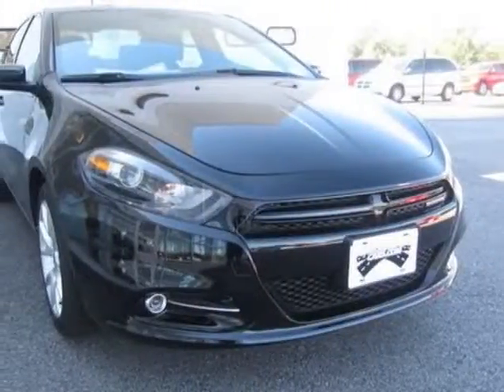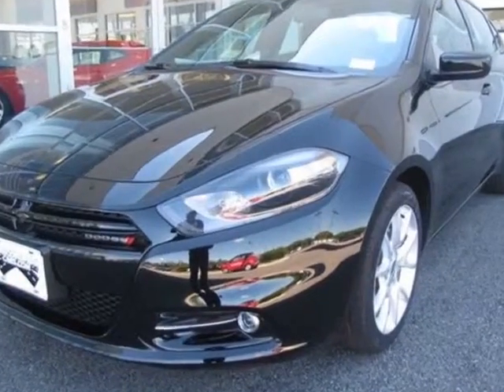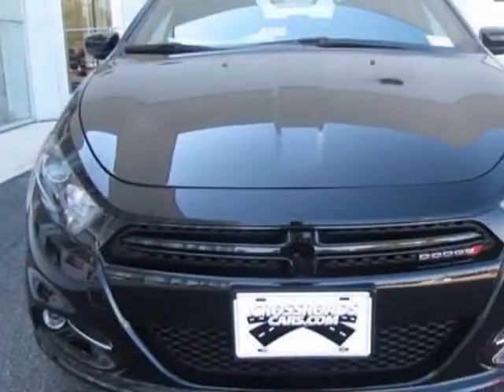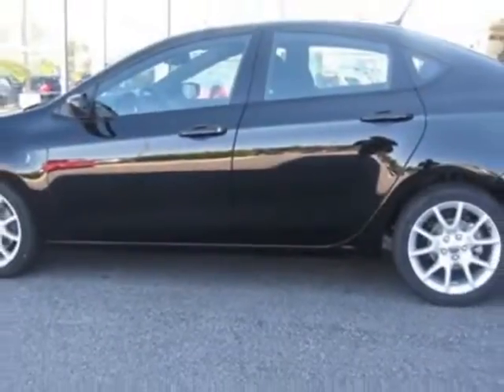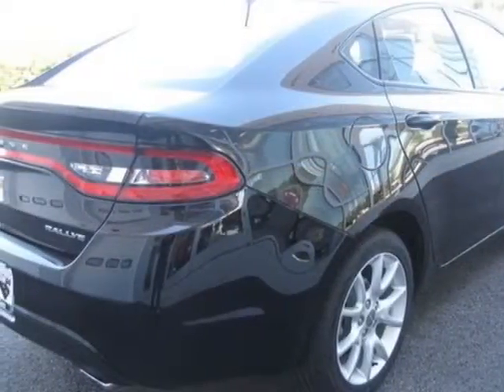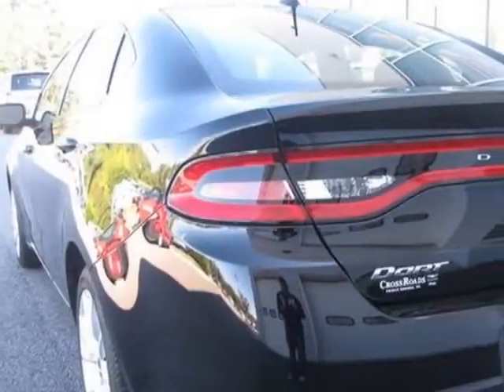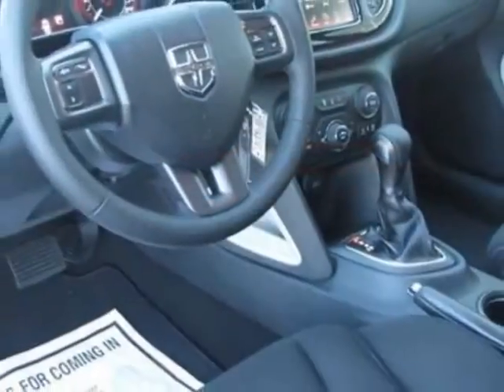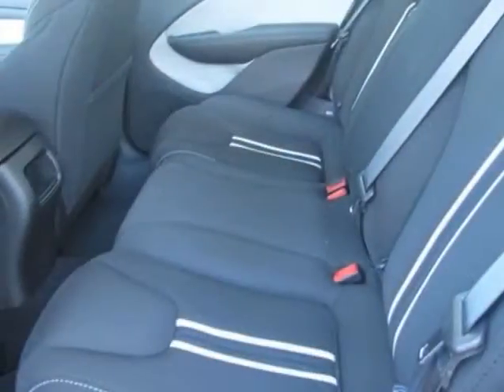2013 Dodge Dart 4dr Sdn Rallye Sedan - Prince George, VA